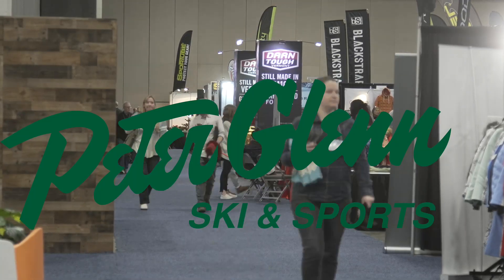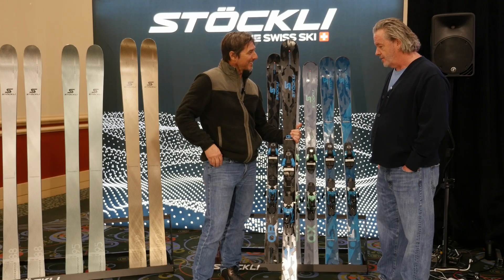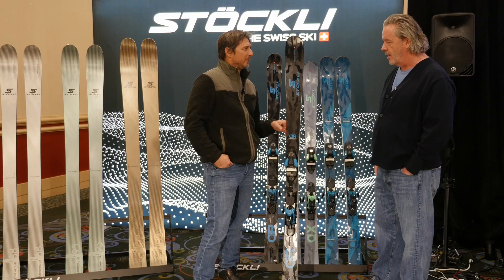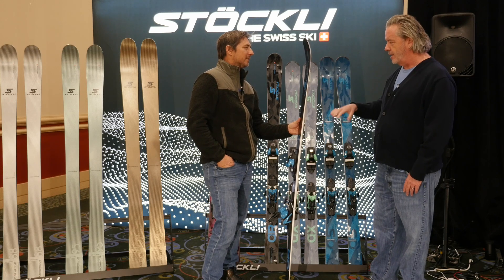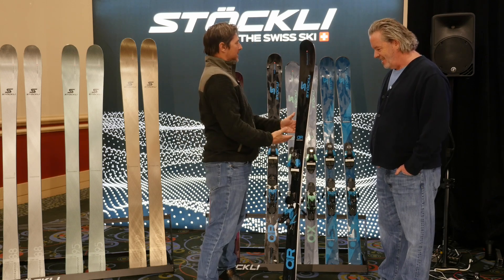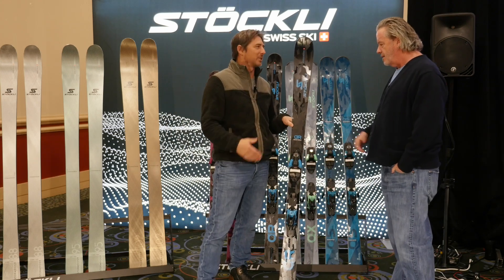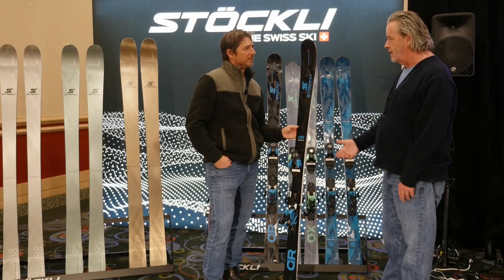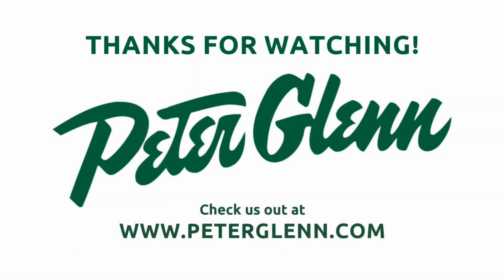Winter Sports Market 2024 Reviews: Stockli Montero AR Ski